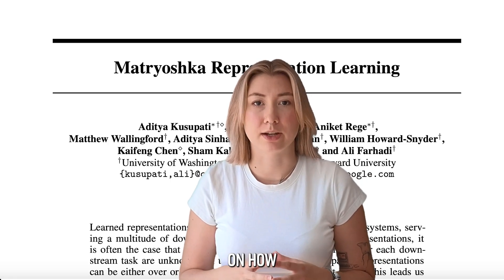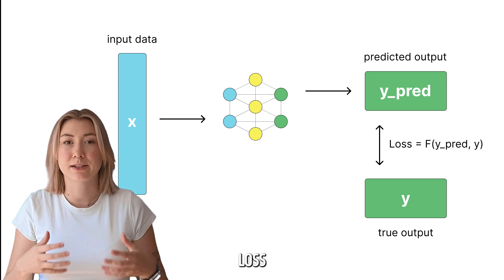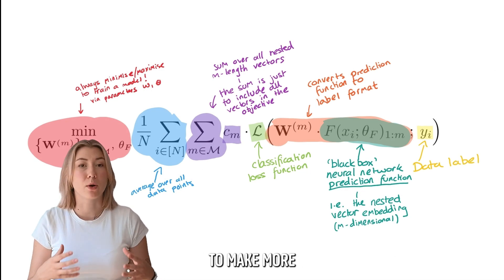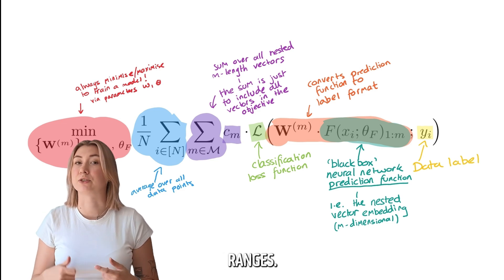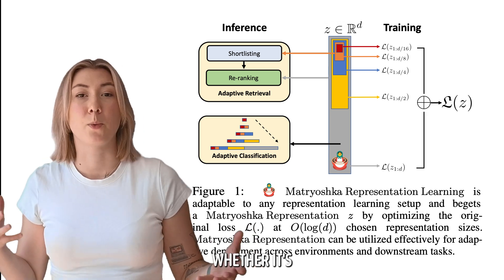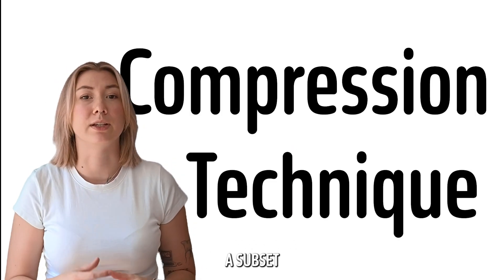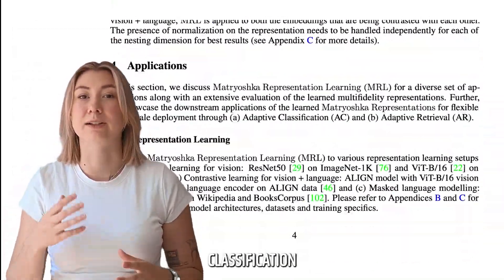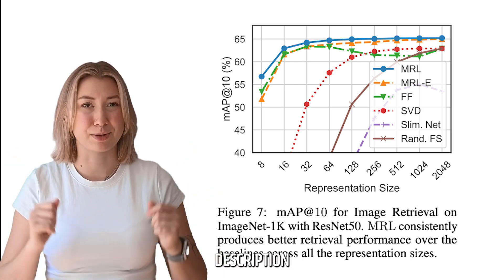Matryoshka Representation Learning (MRL) for ML tasks and vector compression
Matryoshka Representation Learning (MRL) is a super exciting approach to improving the quality and efficiency of embedding models and strategies.

MRL allows models to store more information in the earlier dimensions of their data vectors. This method not only boosts performance in tasks like classification and retrieval, but is also a super cool compression technique!